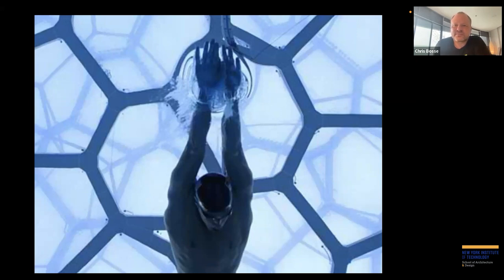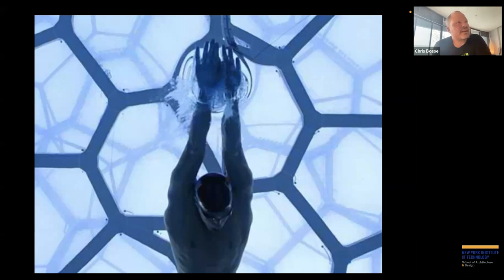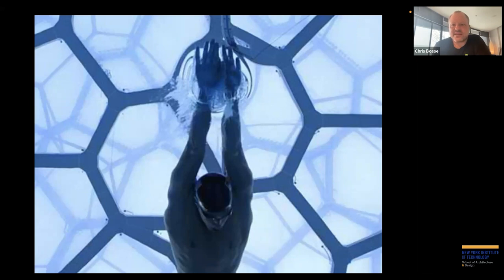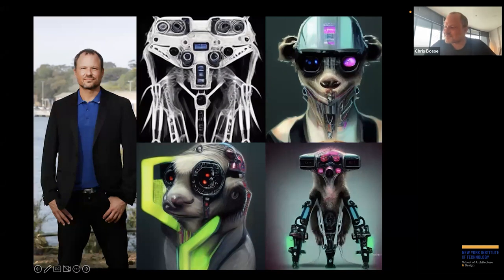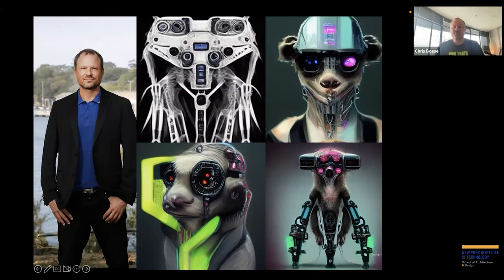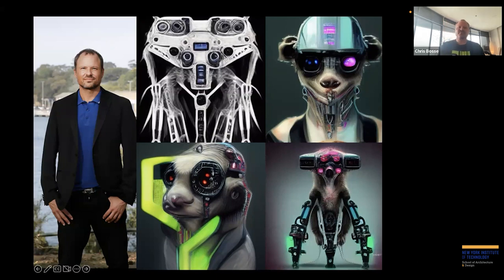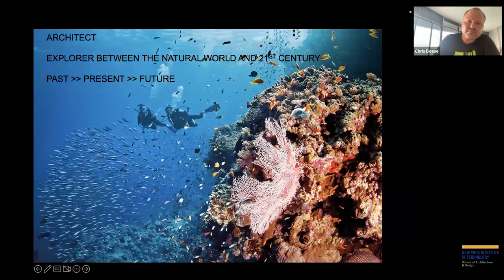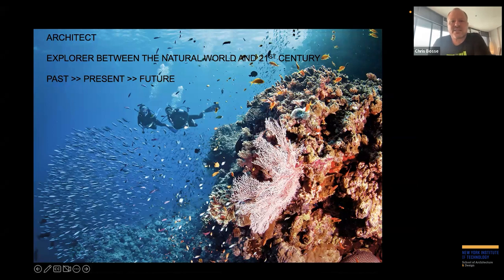THE WATERCUBE, BEIJING, CHINA, 2008, CHRIS BOSSE, Director, LAVA, April 24, 2023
THE WATERCUBE, BEIJING, CHINA, 2008
Digital Cathedrals - man, technology and nature: synergy in the urban environment.

A building wrapped in bubble membranes. Chris Bosse will present a case study into the Watercube swimming centre designed for the 2008 Olympics in Beijing. How do geometries in nature create both efficiency and beauty?  What can architecture learn from nature in the areas of structure, material and building skin?  How are efficient, intelligent and beautiful membranes for interiors and exteriors a solution for the future? Bosse was a key design team member whilst Associate Architect at PTW and conceived the bubble concept. The Watercube associates water as a structural and thematic “leitmotiv”, with the square, the primal shape of the house in Chinese tradition and mythology. The entire structure of the Watercube is based on a unique lightweight construction, developed by PTW and CSCEC with ARUP, and derived from the structure of water in the state of aggregation of foam. Behind the totally randomised appearance hides a strict geometry that can be found in natural systems like crystals, cells and molecular structures. By applying this material and technology the transparency and apparent randomness is transposed into the inner and outer skins of ETFE cushions. Unlike traditional stadium structures with their gigantic columns and beams, cables and back spans, to which a facade system is applied, the architectural space, structure and facade are one and the same element.

INTRODUCTION AND MODERATION
TOM VEREBES, PhD
Professor, NYIT School of Architecture & Design

SPEAKER
CHRIS BOSSE
Director, Laboratory of Visionary Architecture LAVA